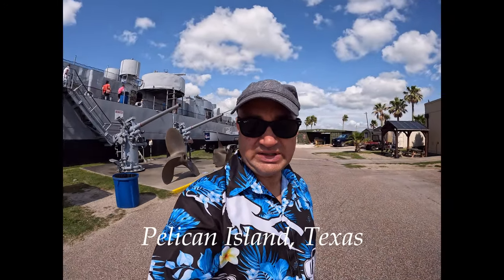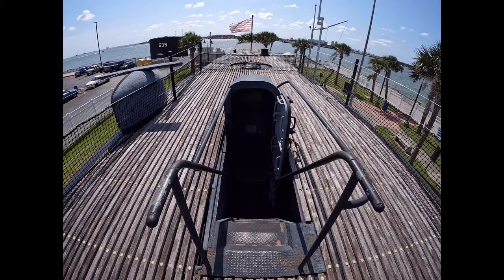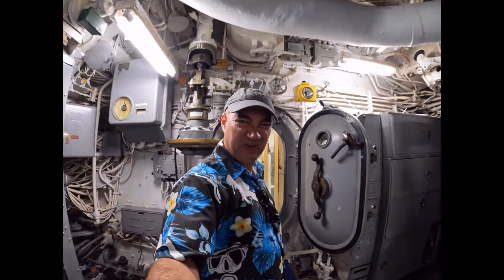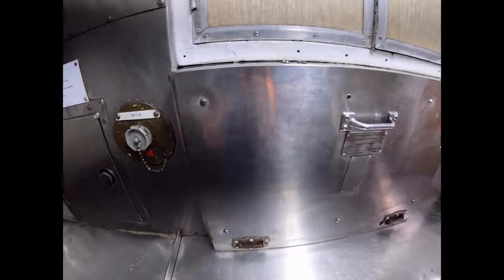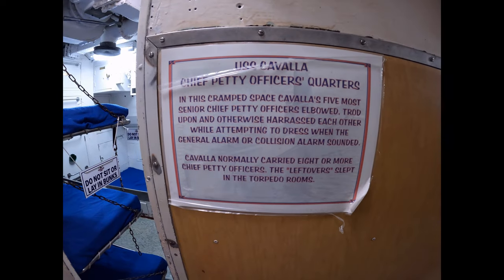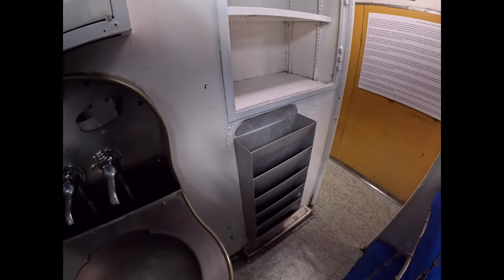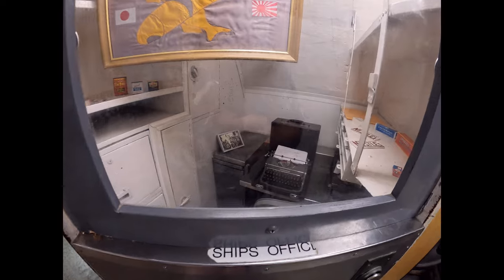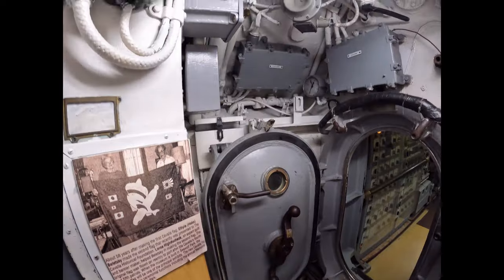Tour of the USS Cavalla (SS-244) - World War II Submarine in Texas (4K)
This is a video of myself thoroughly enjoying a self-guided tour of USS Cavalla!

From Wikipedia:

USS Cavalla (SS/SSK/AGSS-244), a Gato-class submarine, is a submarine of the United States Navy named for a salt water fish, best known for sinking the Japanese aircraft carrier Shōkaku.

Her keel was laid down on 4 March 1943 by Electric Boat Co., Groton, Connecticut. She was launched on 14 November 1943, and commissioned on 29 February 1944, Lieutenant Commander (later Rear Admiral) Herman J. Kossler, USN, (class of 1934) in command.

On her maiden patrol Cavalla, en route to her station in the eastern Philippines, made contact with a large Japanese task force on 17 June. Cavalla tracked the force for several hours, relaying information which contributed to the United States victory in the Battle of the Philippine Sea (commonly known as the "Marianas Turkey Shoot") on 19–20 June 1944. On 19 June, she caught the carrier Shōkaku recovering planes, and quickly fired a spread of six torpedoes, with three hits. Shōkaku sank at 11°50′N 137°57′E. After a severe depth charging by three destroyers, Cavalla escaped to continue her patrol, having suffered relatively minor damage by depth charges from the Urakaze. The feat earned her a Presidential Unit Citation.

Cavalla was eventually decommissioned and struck from the Naval Register on 30 December 1969.

On 21 January 1971, Cavalla was transferred to the Texas Submarine Veterans of World War II. She now resides at Seawolf Park on Pelican Island, just north of Galveston, Texas where this video was recorded. Cavalla has undergone an extensive restoration process, and is open for self-guided tours - such as this one!